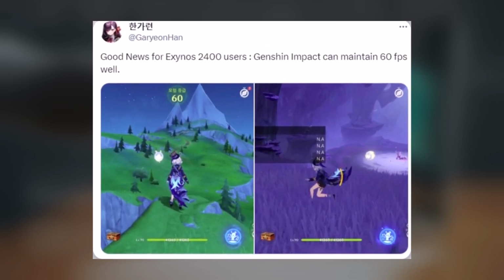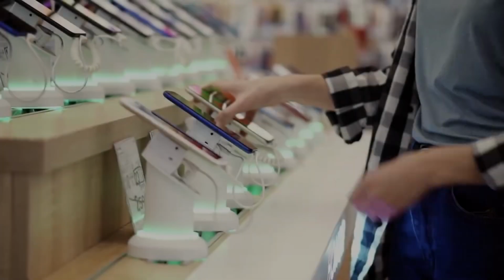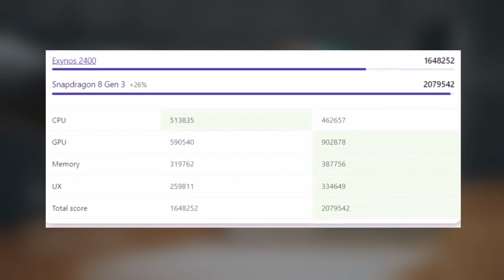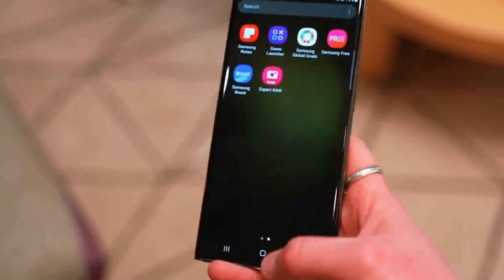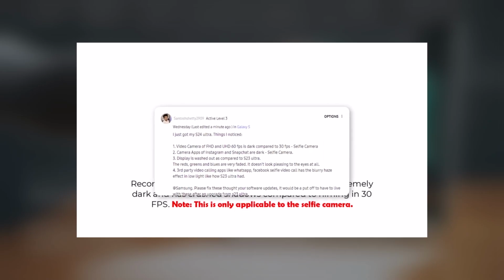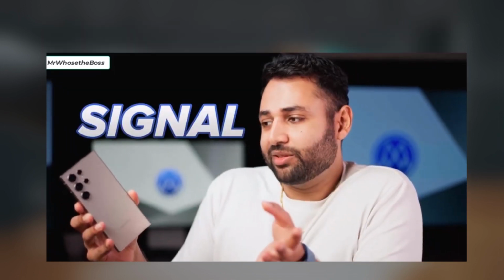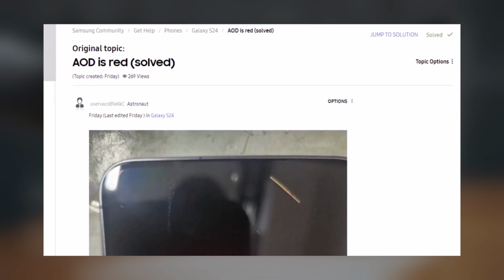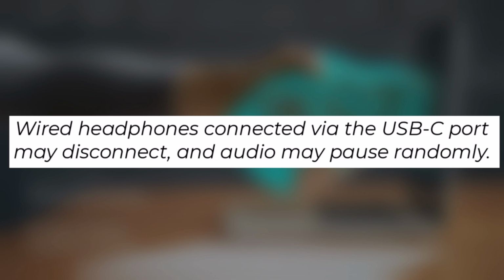Samsung Galaxy S24 Ultra - Snapdragon 8 Gen 3 vs Exynos 2400!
"📱 Samsung Exynos 2400 vs. Snapdragon 8 Gen 3: A Performance Showdown! 🚀🔍 Dive into the detailed comparison between Samsung's Exynos 2400 and Qualcomm's Snapdragon 8 Gen 3. The Exynos chip, powering the Galaxy S24, boasts impressive gaming performance, although a recent observation hints at potential advantages due to lower game graphics settings. Nano review's comprehensive comparison reveals key insights, showcasing strengths and weaknesses in CPU performance, gaming capabilities, and battery efficiency. While both chips exhibit high capabilities, the Exynos 2400 represents a notable advancement, offering a competitive edge in GPU speed and overall innovation. Share your thoughts on these powerhouse chips in the comments! SamsungExynos2400 Snapdragon8Gen3 SmartphoneTech 🌐🔥kidandroidha